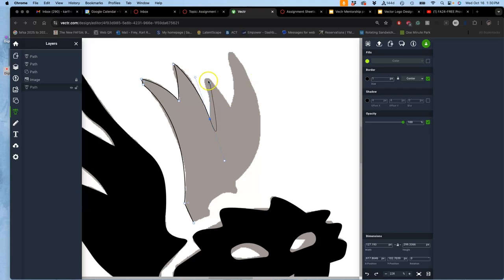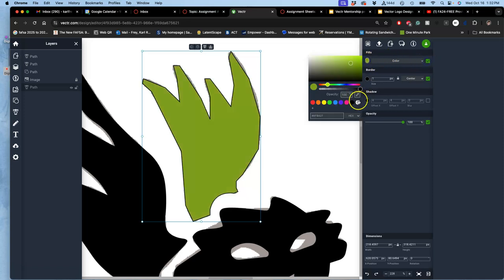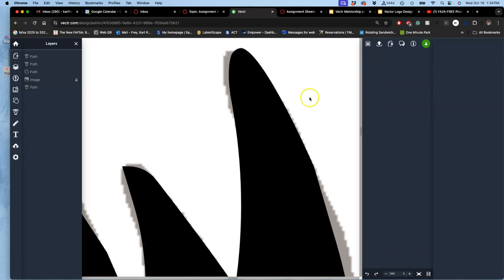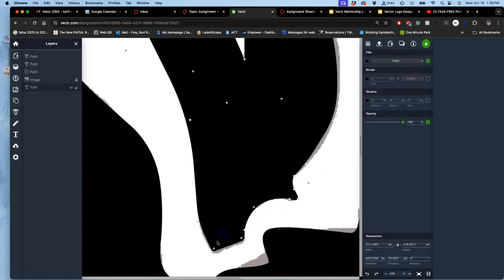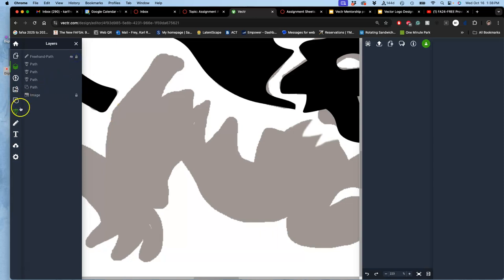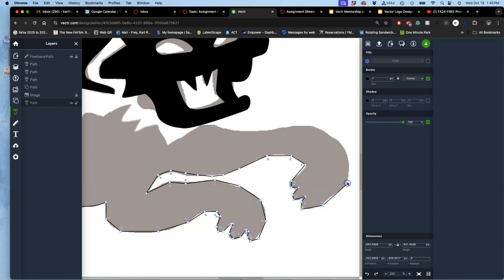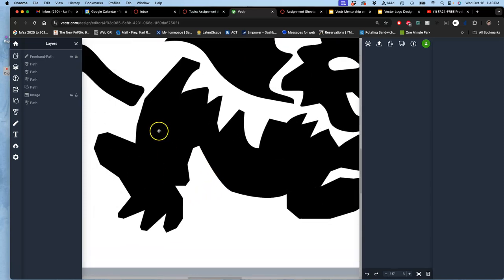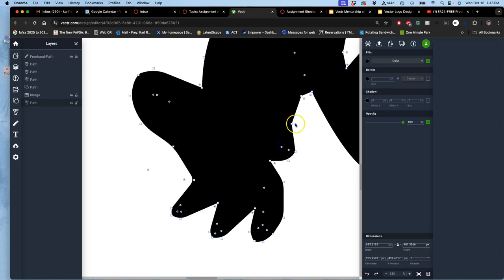10 Plotting Straight Anchors First then Converting them to Curves in VECTR COM Freeware